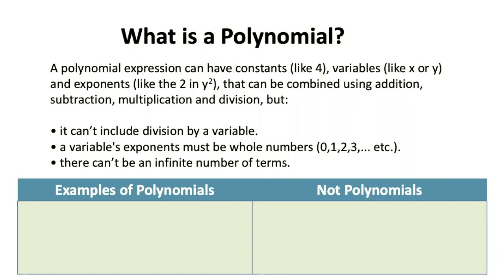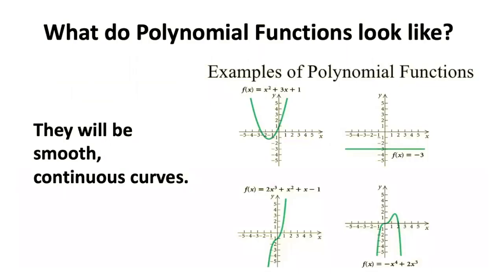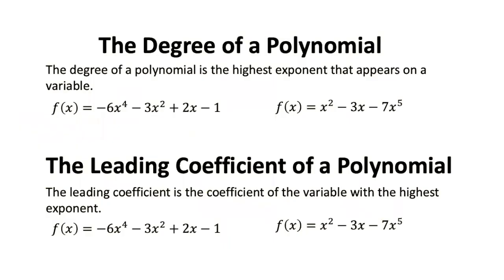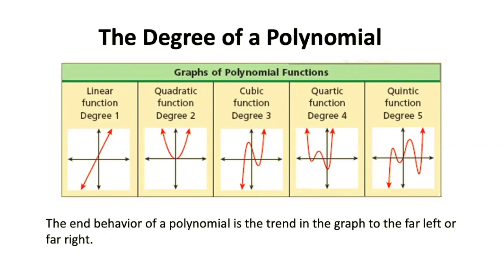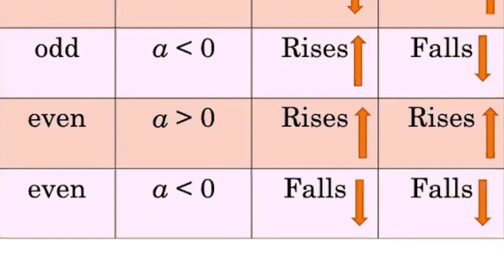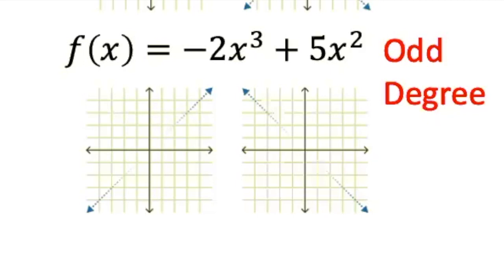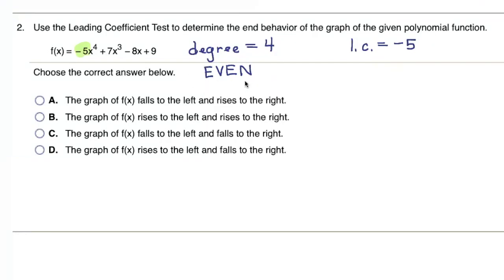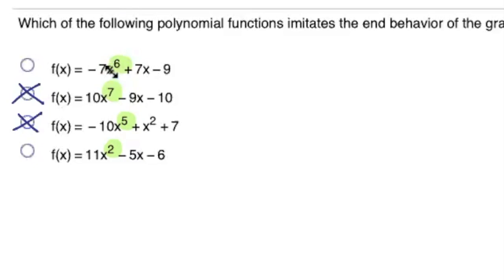Polynomial Functions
This video will introduce you to polynomial functions: what they are, how to find the degree and leading coefficient, and how their graphs behave.